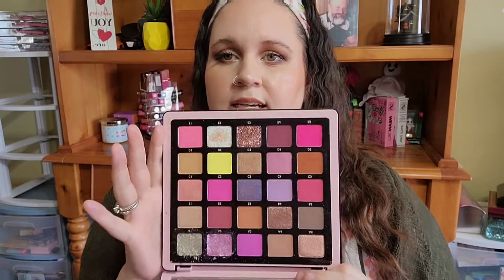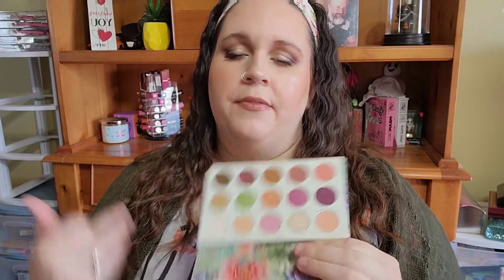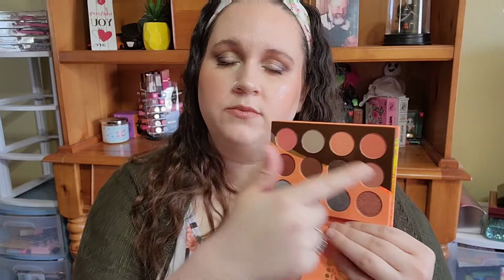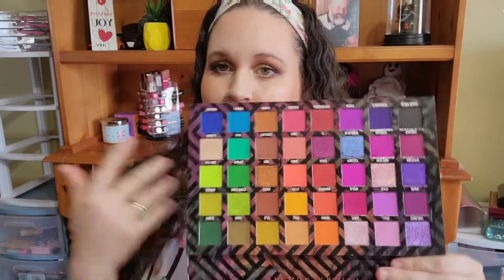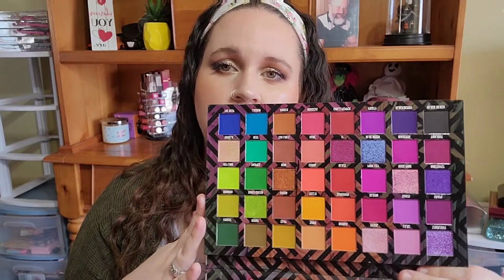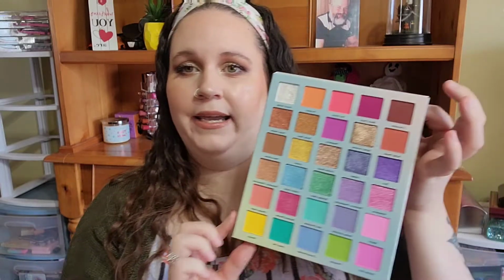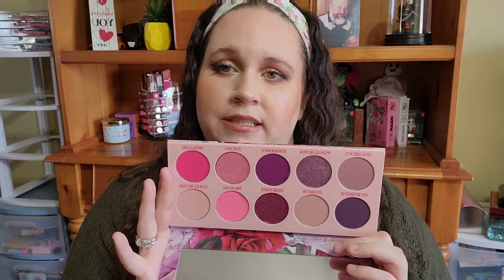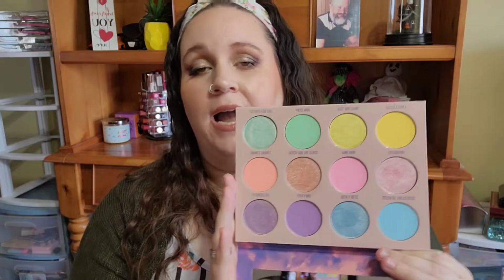10 PALETTE RECOMMENDATIONS FOR SPRING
In today’s video I am talking about all the palettes that I am loving for Spring. I cannot believe that spring is finally here, it has felt like forever, and I am not going to complain I am so ready for the warm weather. Let me know your favorite season!

Colourpop Garden Variety: DISCONTINUED

Huda Mercury Retrograde